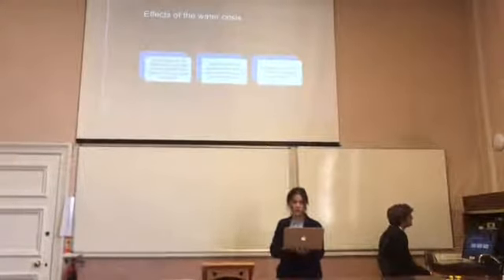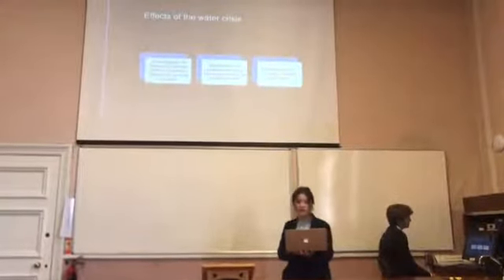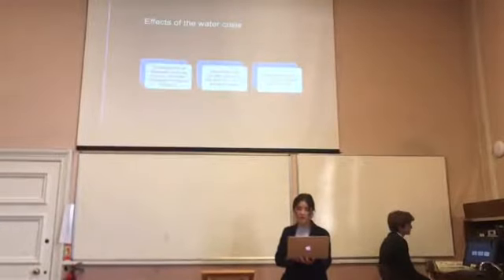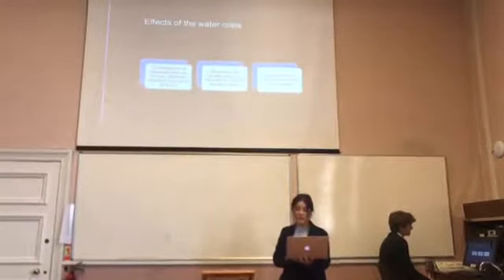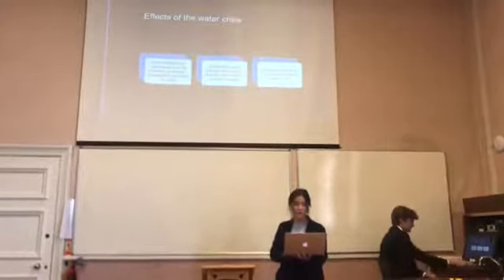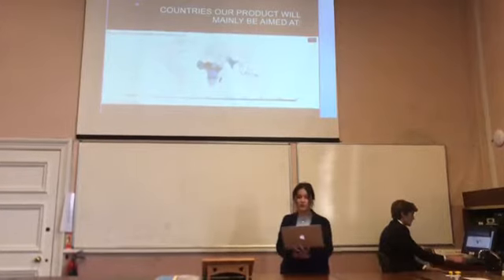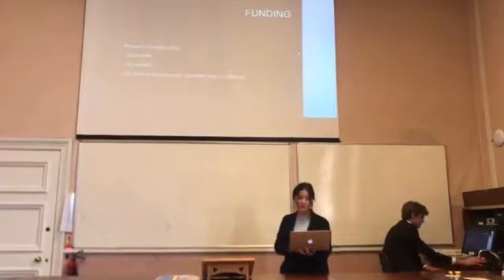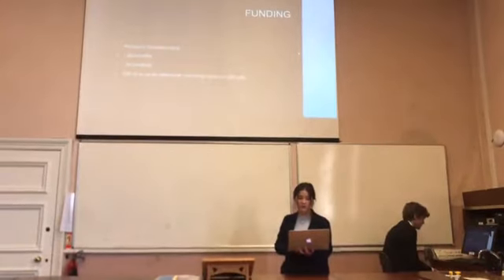Conrad Project (Water Filtration), Team KWC